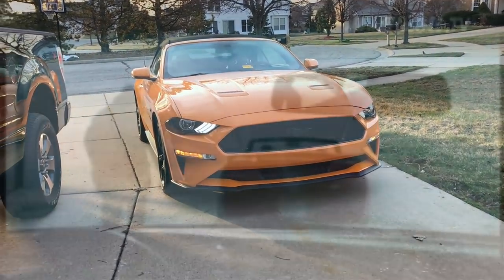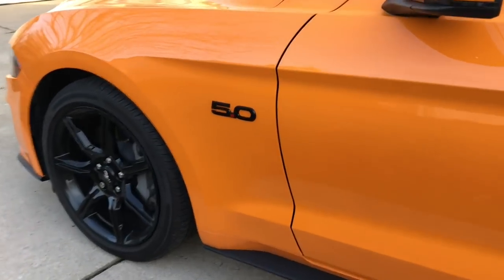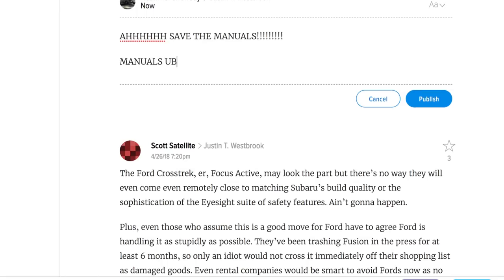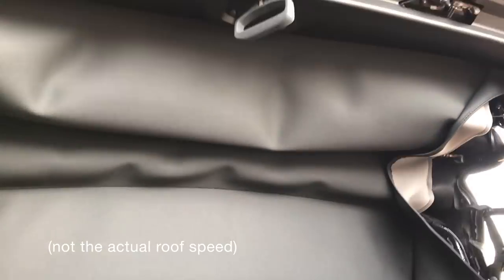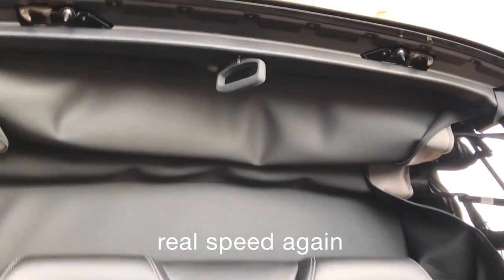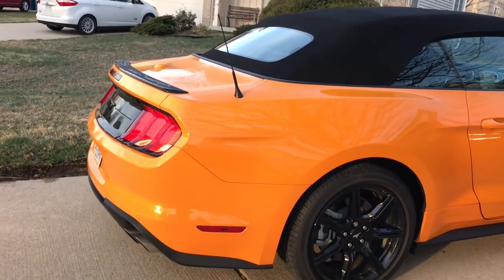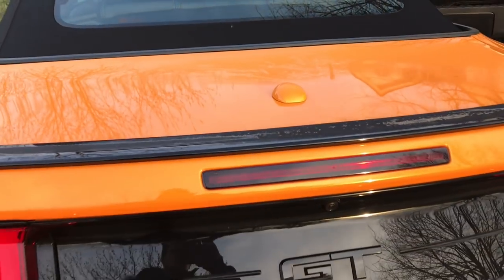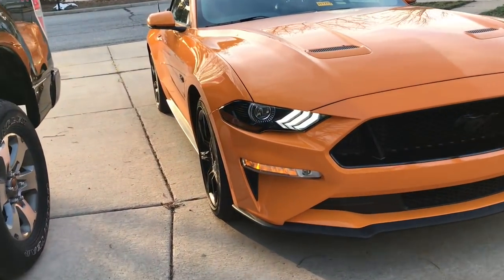At $53,000 This is the Most Expensive Non-Shelby Mustang On The Market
I did a review of the new 2018 Ford Mustang GT with the soft top Convertible and premium package. Unfortunately it was an automatic. But it does still have a 5.0 V8.

It also has the blacked-out appearance package and the 12-inch digital instrument cluster display.